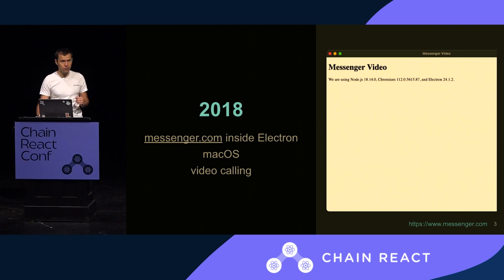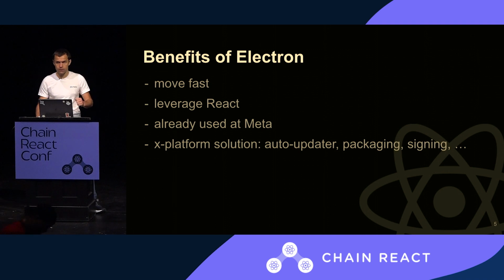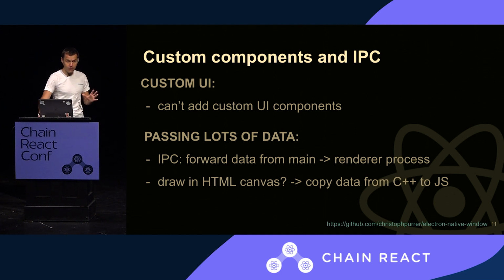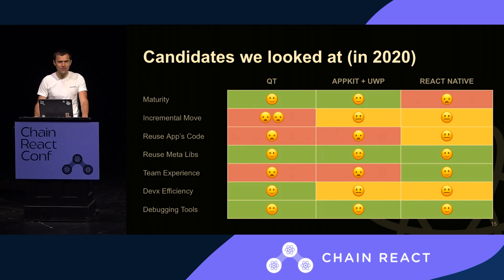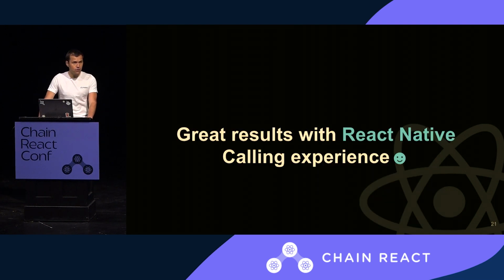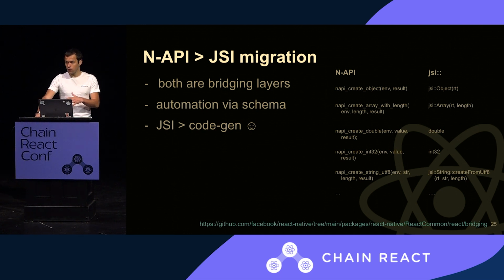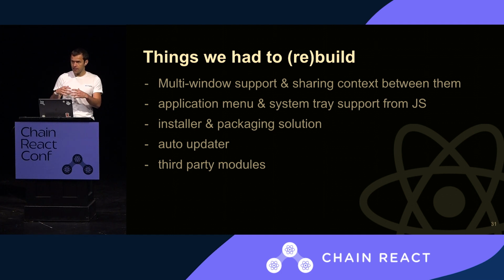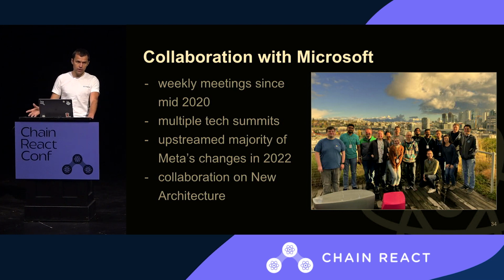Christoph Purrer – From Electron to React Native (Chain React 2023)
Christoph Purrer, Meta
Why and how we migrated the Messenger desktop app from Electron to React Native, and the challenges and lessons learned along the way.